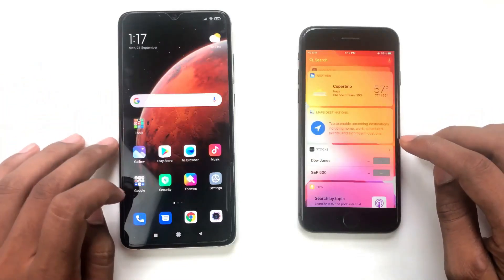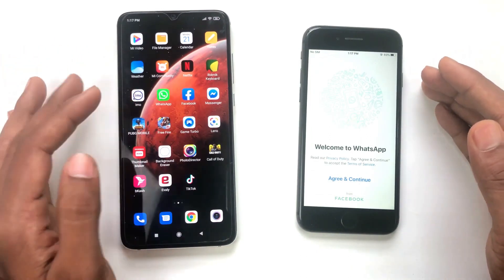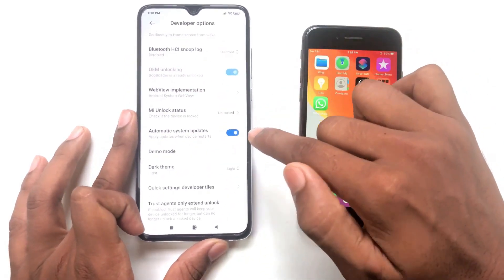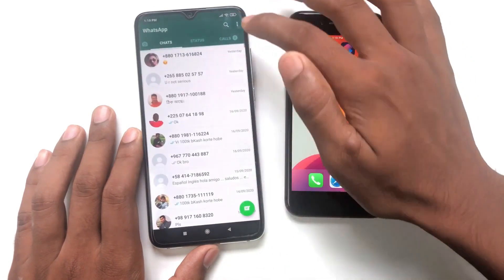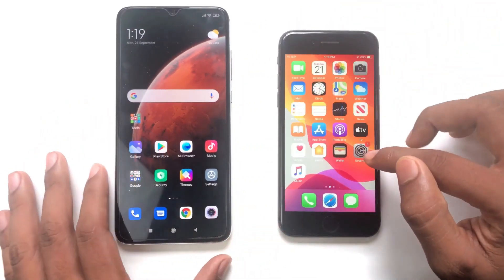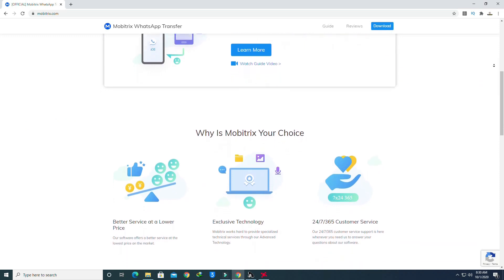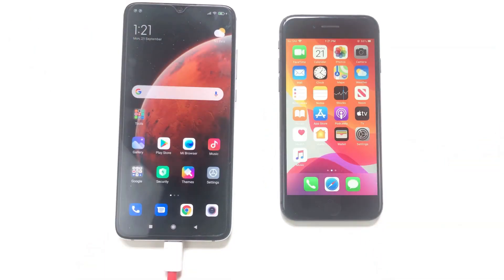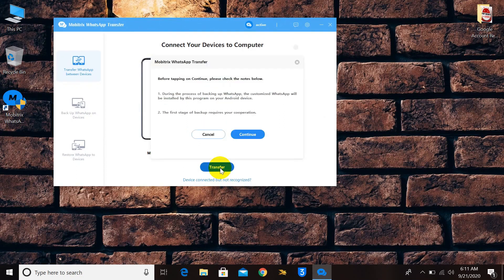Transfer Whatsapp Messages From Android To iPhone [Giveaway]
1-Click to transfer Whatsapp Messages From iPhone and Android

Like This Video And Drop Your Best Comment About US. We Select 3 Best Commentor For Our Winner.

Awards:
First prize: Lifetime Version Activation Code (One Man)
Second Prize: One-Year Version Activation Code (Two Man)

Number of awards:
For Every 50 Eligible Persons, 3 Will Be Drawn

Giveway Participate Time End And Winner Name Announce Date: 20/11/2020

We Will Reply Winner Comment Also Mention There Name On This Description.
Timestamps:
00:00 Talk About Whatsapp Data Transfer
00:13 Before Start The Work You Must Change This Settings
00:22 Android Settings Changes
01:13 iPhone Settings Change
01:23 About Mobitrix Software Features
01:46 Start The Work (Connect USB Cable)
01:56 Open Mobitrix Software And Start The Transfer Process
04:56 Whatsapp Chats Transfer Done From Android To iPhone
04:59 Login Whatsapp On Your iPhone
05:02 Talk About The Discount IF Your Buy It